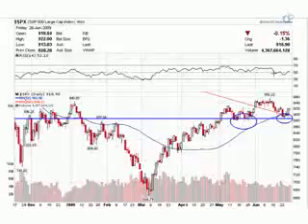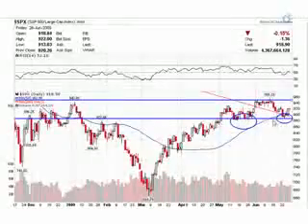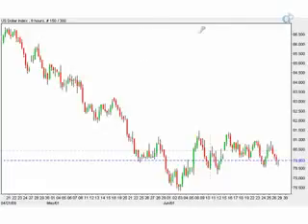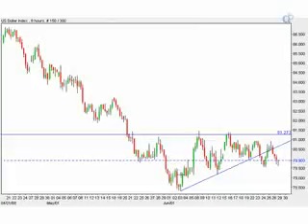Fibonacci Forex Trading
How to make money in Foreign Currencies using Fibonacci Retracements and Fibonacci Profit Targets. Learn how to make money from the comfort of your home.